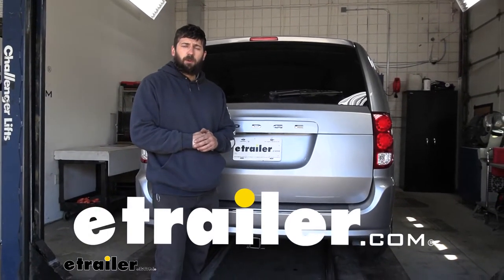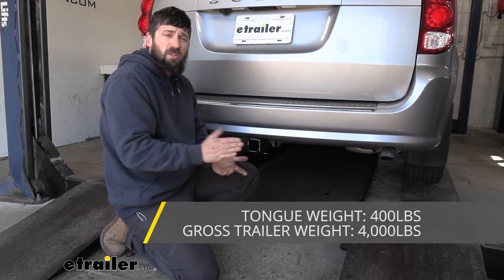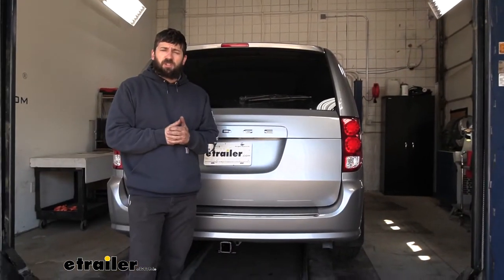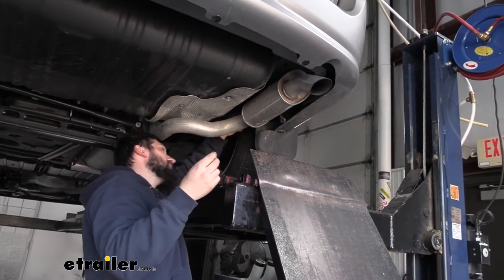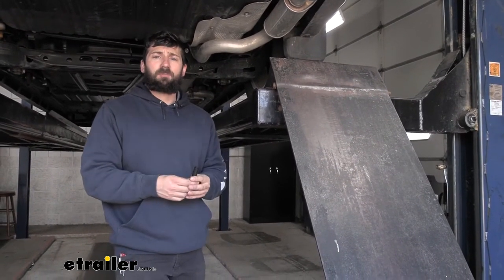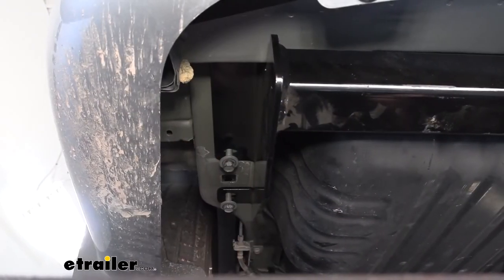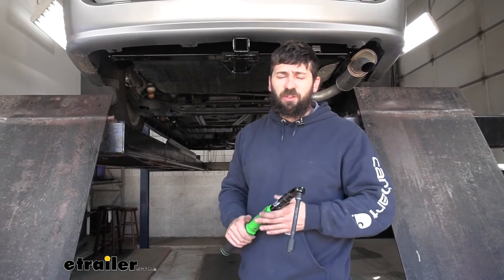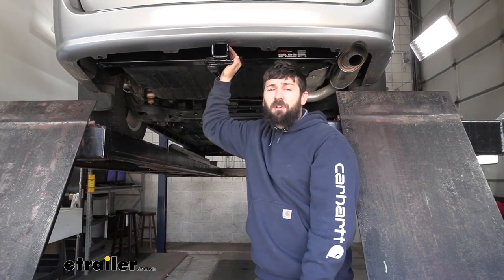etrailer | DIY Install: Curt Trailer Hitch Receiver on your 2020 Dodge Grand Caravan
Hey everybody, how's it going Today we're gonna be going over and showing you how to install the car trailer hitch receiver, here on our 2020 Dodge Grand Caravan. So this is what our trailer hitch looks like installed on our vehicle here. Now this particular one has a hidden design, meaning the cross tube is actually tucked away behind the bumper, and the only thing we can see is the receiver tube. This not only makes for the best overall appearance, it's also gonna give our best ground clearance possible. Now, what we can see the receiver tube has a nice black powder coated finish, which helps it blend in with the under body paneling on the vehicle well, it also protects the hitch from rust. So adding a trailer hitch to your Grand Caravan is gonna be an excellent option because it's gonna make your vehicle that much more versatile.

Now we can obviously use a trailer hitch for towing but let's say we wanted to hit the trails, or if we needed to free up some space inside the vehicle for us and the family on those long road trips, we could easily attach either a hitch mounted bike rack or hitch mounted cargo carrier. So in regards to towing our trailer hitch here has a 4,000LBS gross trailer weight rating. That's the amount we can pull outward, and also has a 400LBS tug weight rating which is gonna be the downward force on the receiver tube. Now, keep in mind, these capacities are for the hitch only which is tested separately of the vehicle. Therefore you do need to verify the vehicle's towing capacity in your owner's manual, and abide by the lower of the two rated components whether that's the hitch or the vehicle.

So our receiver tube is gonna be an industry standard size. It's gonna be two inch by two inch, and that's the most widely compatible with all of your accessories such as ball mounts, bike racks, and cargo carriers. Therefore, having this larger opening gives you a much greater variety to choose from. And on the side of our receiver tube we have a five-eighths inch diameter hitchpin hole. That'll work with our five-eighths inch diameter hitch pinning clip.

Keep in mind this doesn't come with a hitch. And the reason for that is a lot of your accessories actually gonna come with their own. So you shouldn't need to worry about buying this separately. And then welded to the bottom of the receiver tube, we have our safety chain loops, those work great with both the larger crevice style, as well as these smaller S type. So a couple measurements for you guys here, they're gonna help you when you're selecting your hitch mount accessories.

The first one is the distance from the ground to the top inside edge of the receiver tube. And for this you're looking at right around 13 and a quarter inches. So you'll use that when you're selecting a ball mount, that way you can make sure you get the correct rise and drop to tow your trailer level. And then we have the distance from the center of the hitch pin hole to the outside edge of the bumper. You'll use that when you're selecting a folding accessory, so you can be sure that it doesn't contact the bumper while it's in that sewed position. And for this vehicle here you're looking at right at three inches. So in regards to installation, this one really isn't that bad. It's definitely something a do it yourself or can do at home by yourself. Doesn't really require any modifications, and you just need basic common hand tools. There is one tool you're gonna need you may not have, and that's a torque wrench, but you can actually rent this for free from most local auto parts stores. But aside from that, again everything is very straightforward. I would give yourselves around an hour or so depending on your experience level, we'll walk you through the entire process step by step now. So the first step of our installation we actually need to lower our exhaust. Now in order to do this, there's gonna be a bracket attached to the frame with one bolt. So we need to remove that bolt with a 13 millimeter socket. Then once we have that bolt out, the bracket should come down, and our exhaust should lower a few inches along with it. So it's kind of hard to see but our bolt is gonna be located kind of just directly behind the muffler up in this area here attached to the frame. So go ahead and get that out now. So there's what our bolt looks like. And our bracket sort of swung down there and it's kind of hard to tell but our exhaust is loose now as well. So directly beside that hanger that we just removed, you may or may not have an air conditioning line running parallel across the frame. So if you do have that, you want to take the included wire with